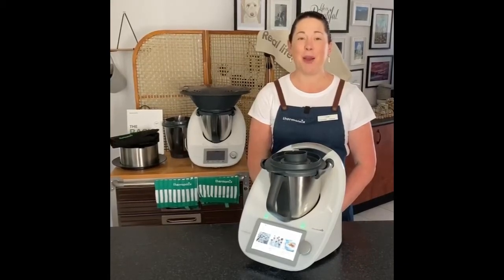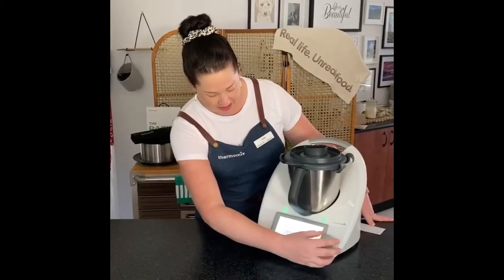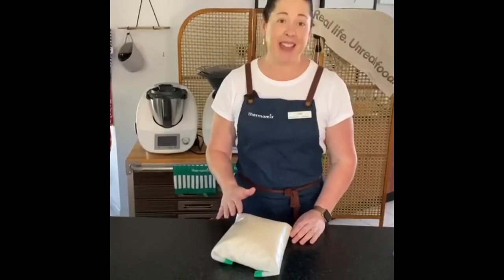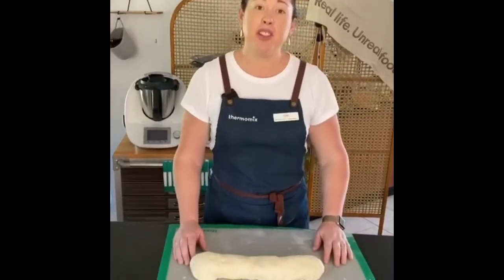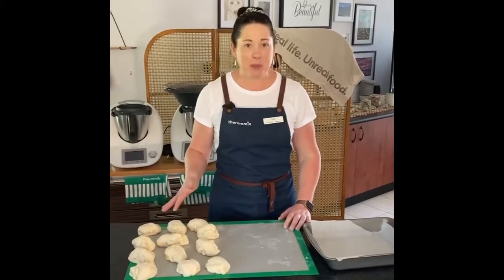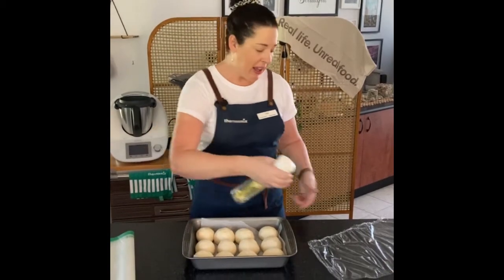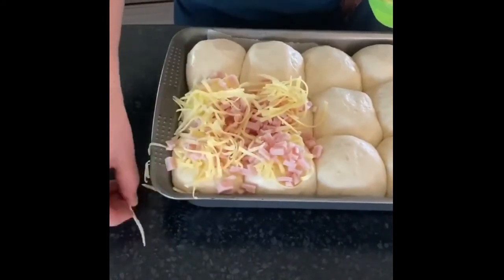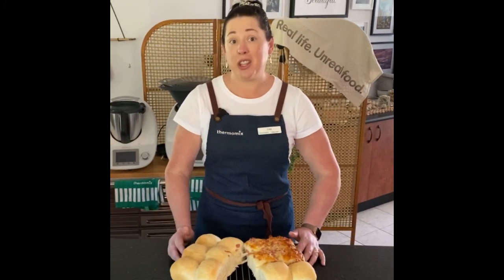Thermomix tutorial: 'Bread Rolls' TM6 [Thermomumma] | Lisa Ryan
Buy your Thermomix TM6 now (sales Australia wide - via the 'Buy your Thermomix Now' button at this link)

My tips for preparing to make bread rolls with your Thermomix. I'm following the Thermomumma recipe. I'd love to see photos of the bread rolls you make at home (social media links below).

[made by Lisa Ryan - Thermomix Consultant | Mid-North Coast -
New South Wales, AUSTRALIA]